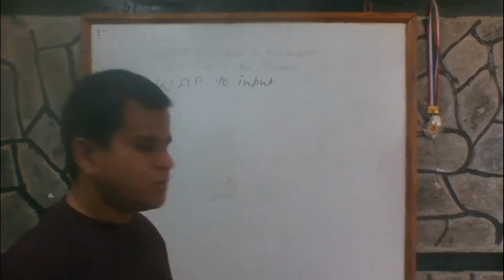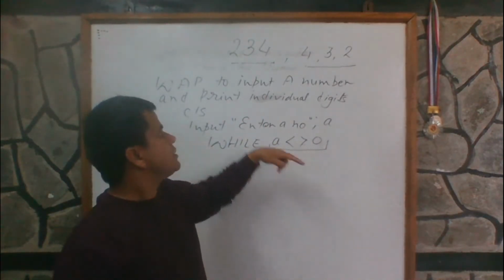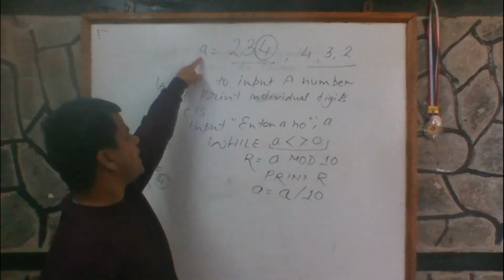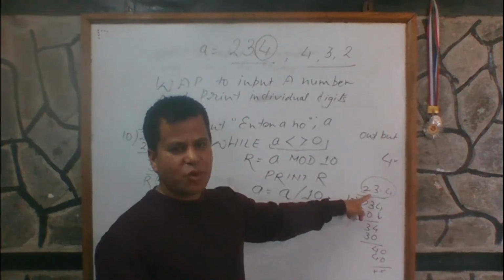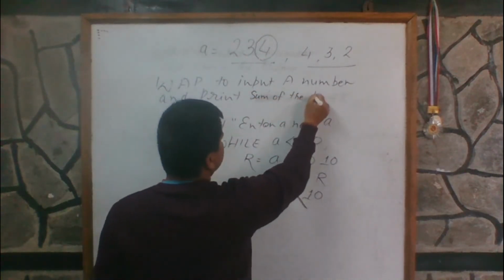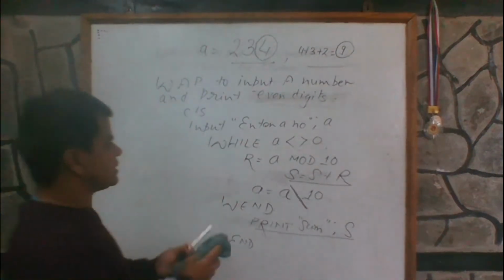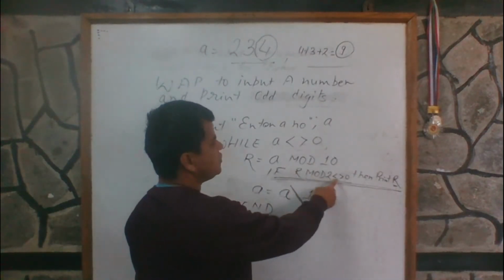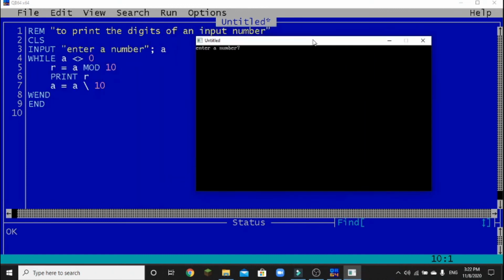Qbasic Program to extract the digits | GB Tech QBASIC programming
Hi, in this GBTech QBasic programming tutorial you are going to learn a QBasic program to extract the digits from an input number. The program is used to demonstrate the basic logic to find out the digits of a particular number using QBasic programming language.